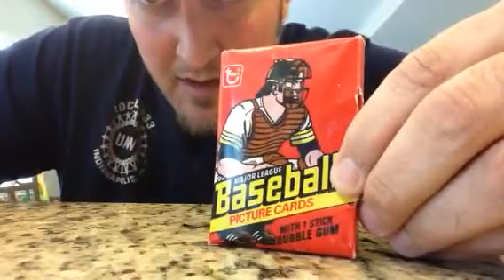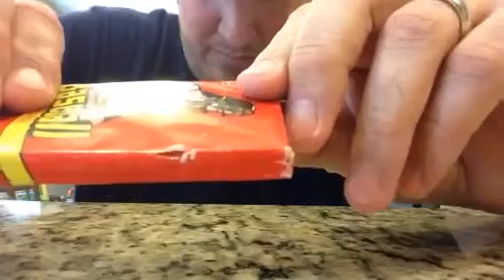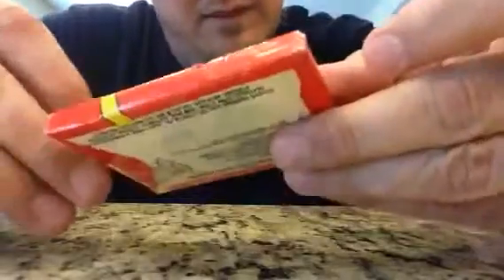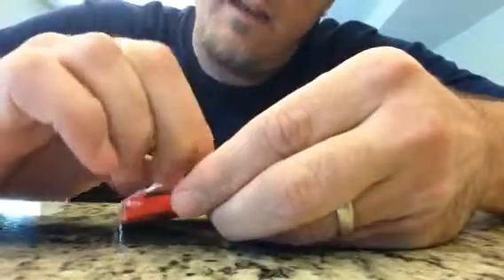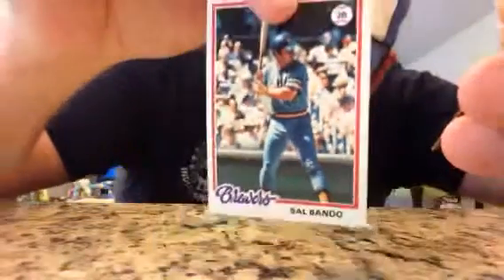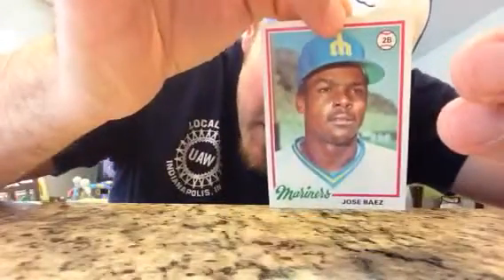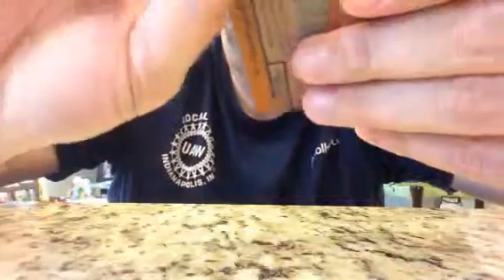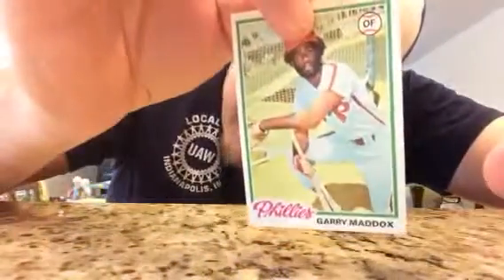1978 Topps baseball pack opening